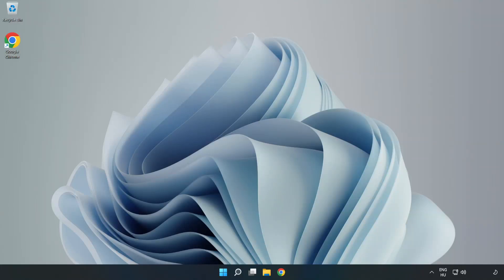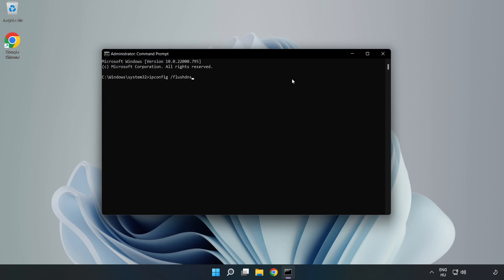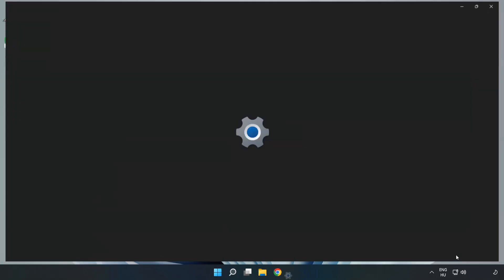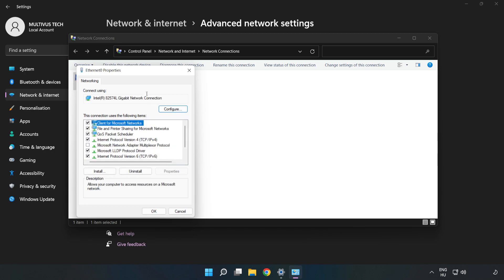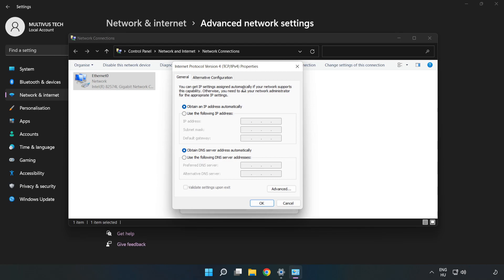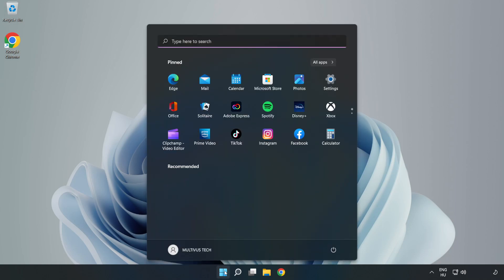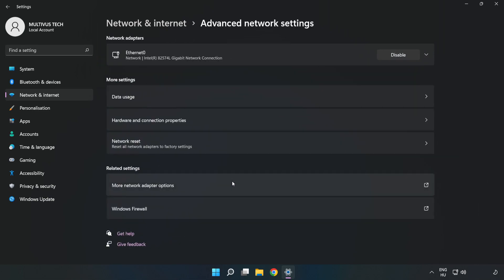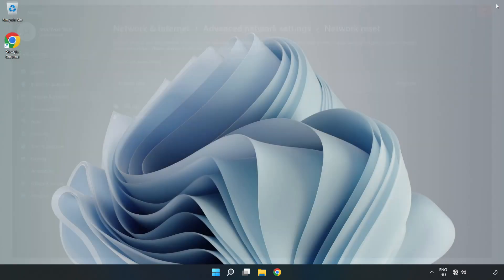How to FIX Rust Connection / Server Error!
I'm going to show How to FIX Rust Connection / Server Error!